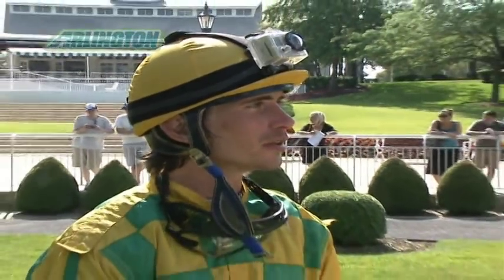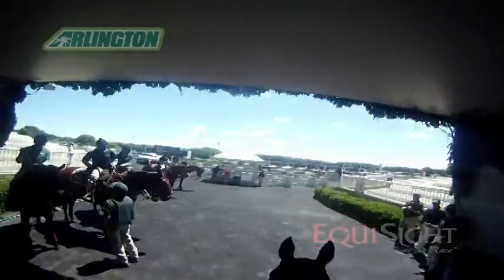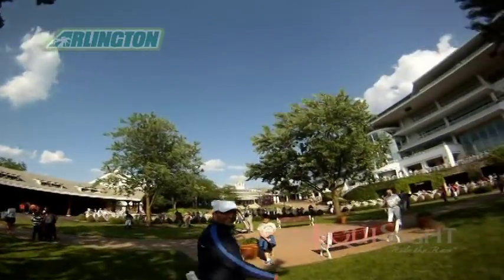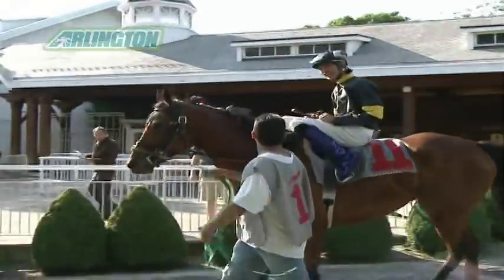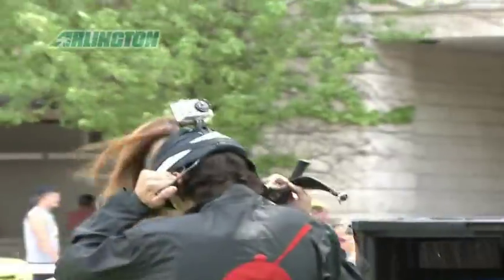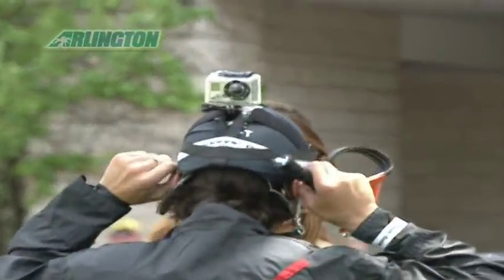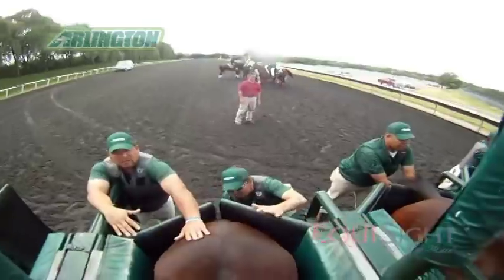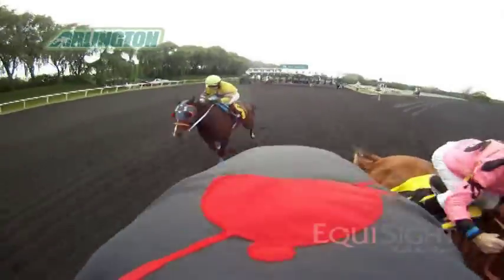Helmet Cam!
See the races as only a Jockey can!  Arlington Park brings you new Helmet Camera footage every week on "Behind the Silks with Tim Thornton"

Helmet Camera courtesy of Equisight